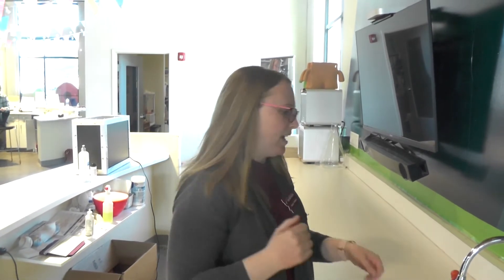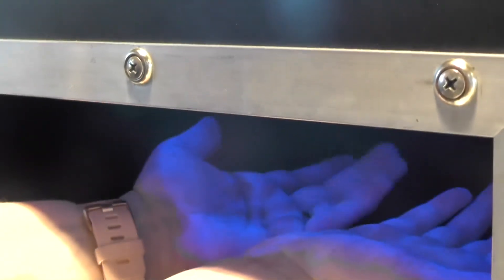Glow Germ High Res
Explore the Glow Germ Box with us and learn about hand washing!